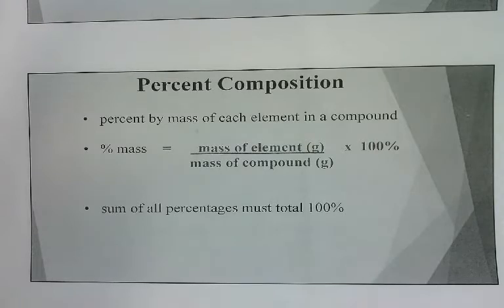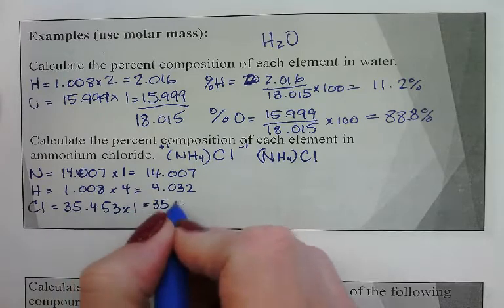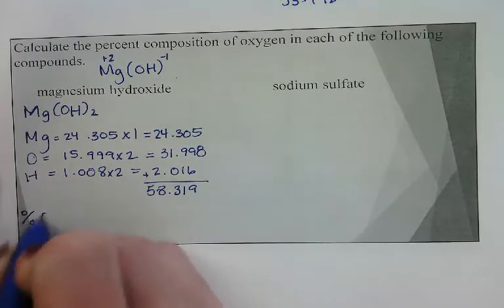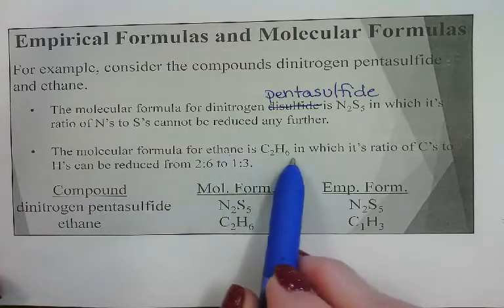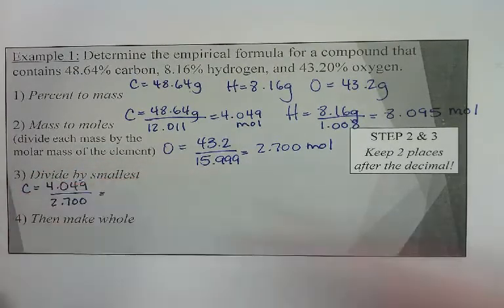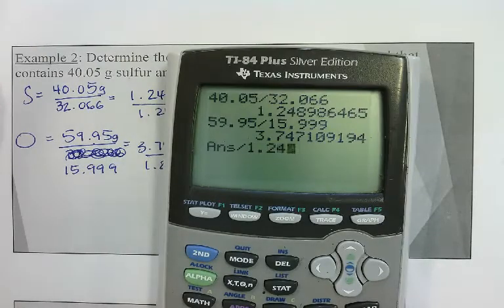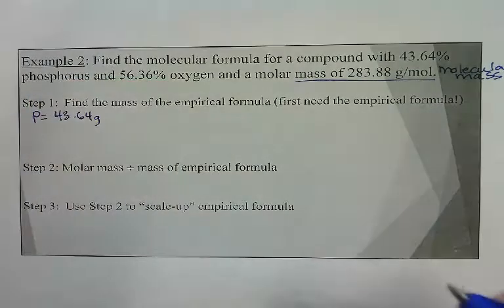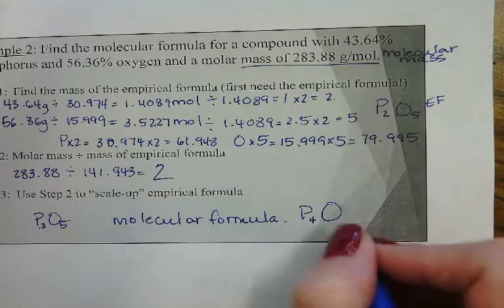The Mole Notes Day 3